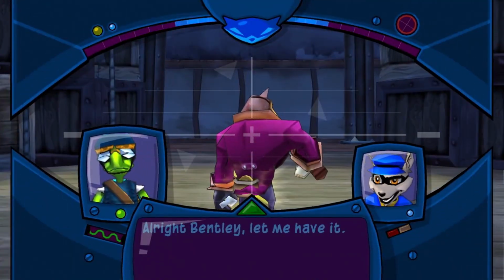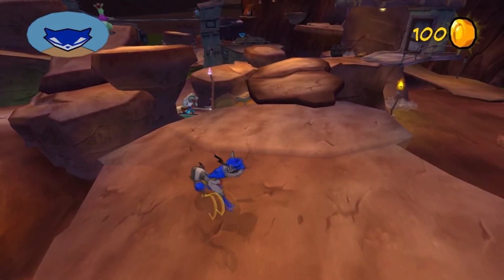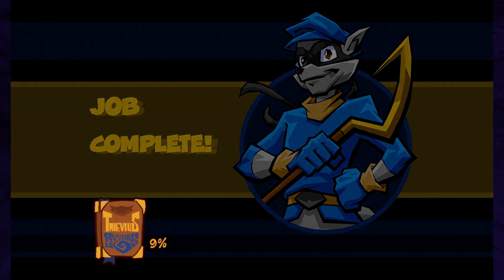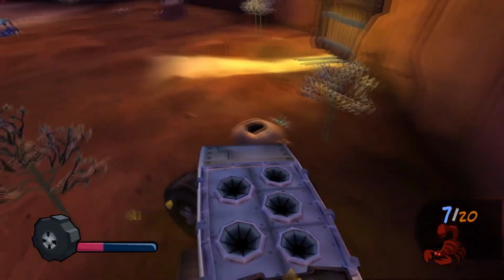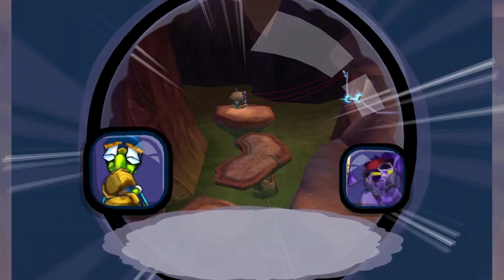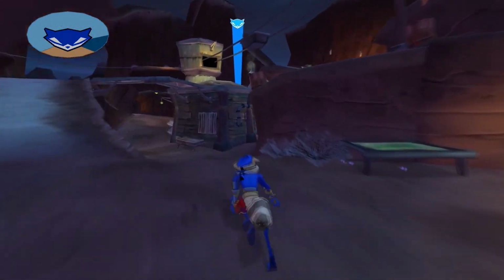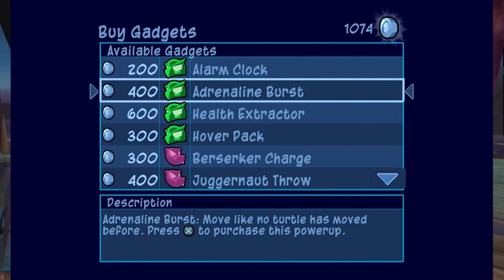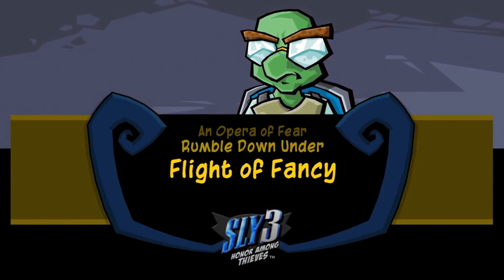Sly 3 Honor Among Thieves "BAR FIGHT!"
In this episode, the gang is looking for a new member to join the gang for the Vault job! Plus taking care of other business that needs fixing.

Channel Members: Dark MatterWolf, Brett6178w, Red The8bitdinosaur, max Fries, MrFusion, Bounty Hunter, Matt Batten